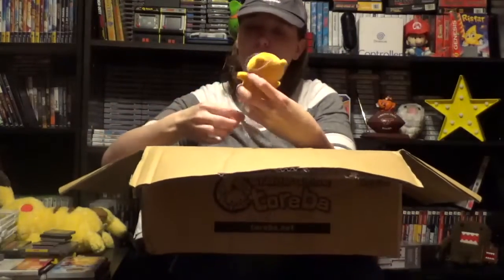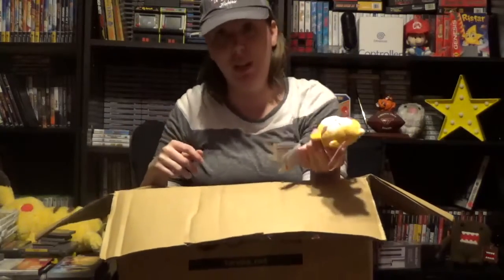Toreba Wins - Donald Duck Wins + Winning Clips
Winning clips start at 6:20

"A chain reaction of kindness, no matter how small, is ever wasted."
- Rachel Joy Scott

"Don't care about what other people think of you. There will always be those people who want to see you fail because they can't succeed!"

"Haters are going to hate and karma is going to wait!":)